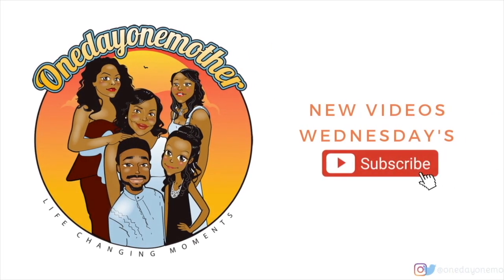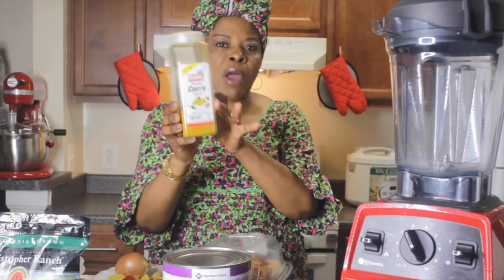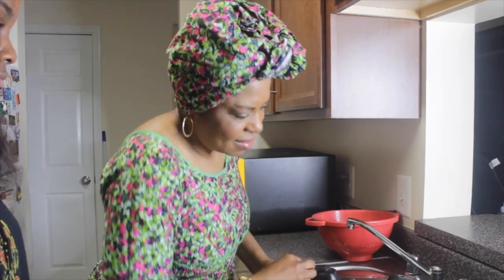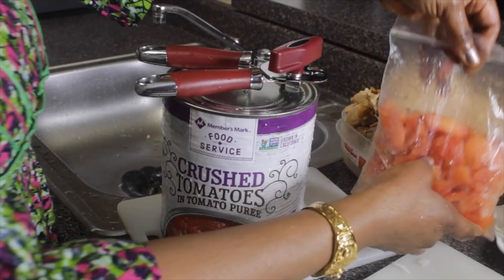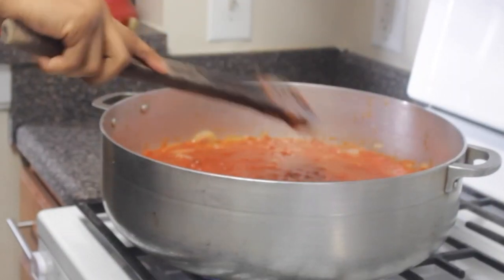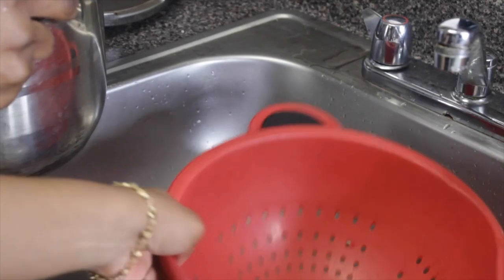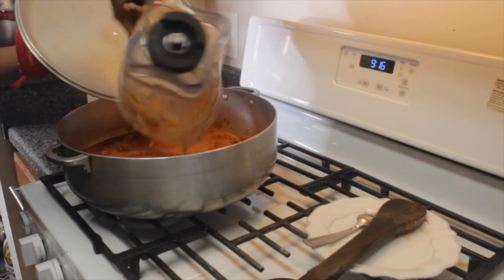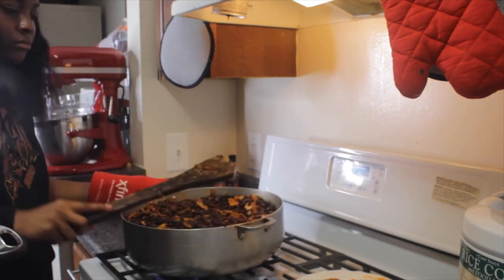Home Cooked Meal Time - Jollof Rice is old news, today its Nigerian Rice and Beans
Hello everyone my mother never measured her ingredient. So, I cook the same way. Hopefully my daughter will break this tradition. Smile!
Enjoy the meal. We spend less than $25.00 to get all the dishes on this video.

xoxo